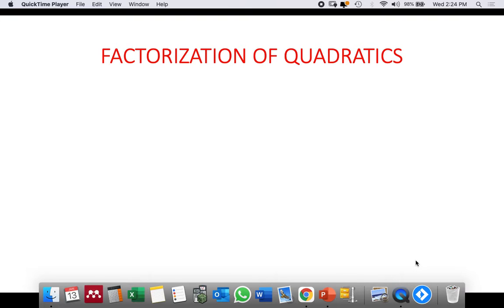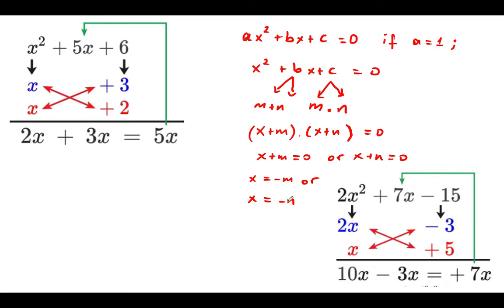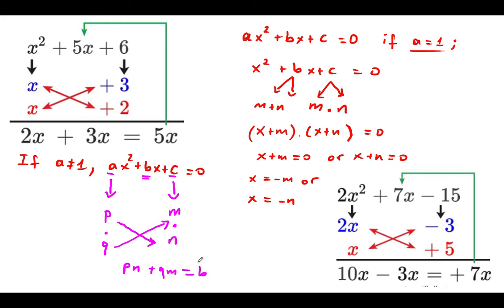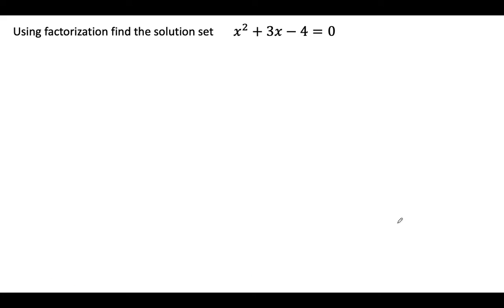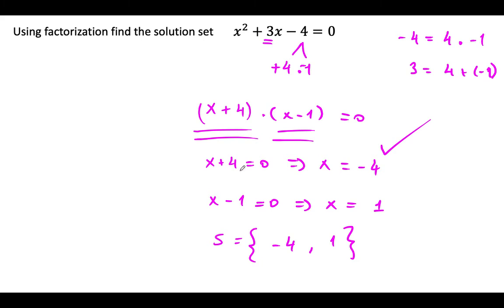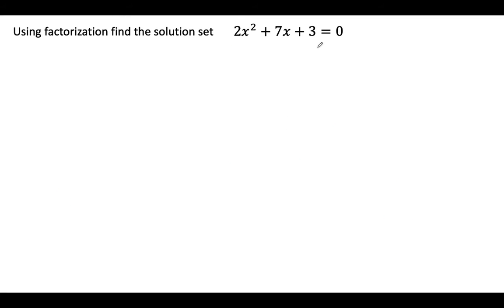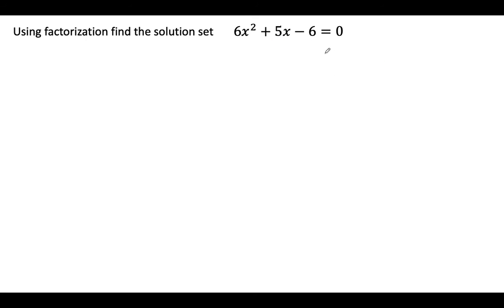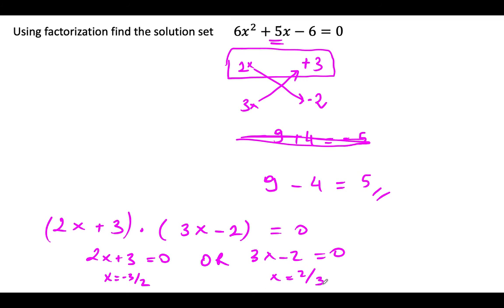Solution of quadratic functions by using quadratic factorization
How to factorize quadratics? Is there any practical method to do so? After factorization, how can we solve them?